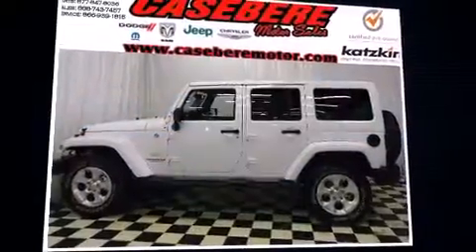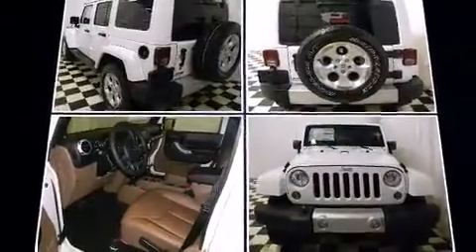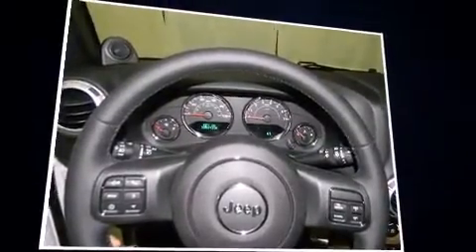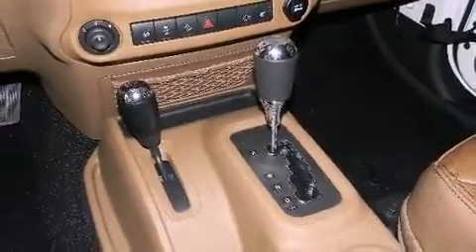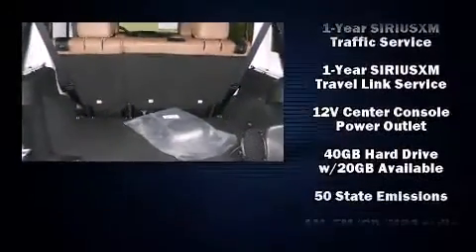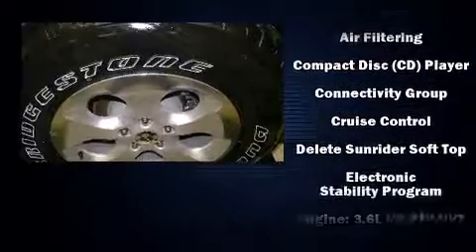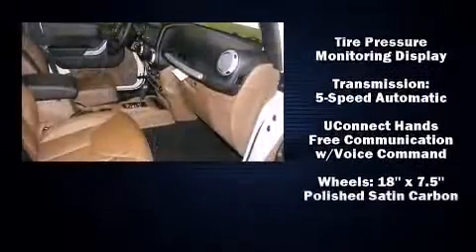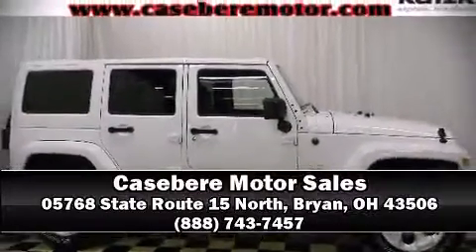2014 Jeep Wrangler Unlimited Sahara in Bryan, OH 43506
05768 State Route 15 North

Come test drive this 2014 Jeep Wrangler Unlimited. A 3.6 liter V-6 engine pairs with a sophisticated 5 speed automatic transmission, and for added security, dynamic Stability Control supplements the drivetrain. Four wheel drive allows you to go places you've only imagined. A wealth of standard features means that you no longer have to sacrifice. Such as remote keyless entry, 1-touch window functionality, voice activated navigation, heated seats, skid plates, power windows, a trailer hitch, and cruise control. Features such as automatic climate control and leather upholstery prove that economical transportation does not need to be sparsely equipped. Audio features include a CD player with MP3 capability, steering wheel mounted audio controls, A 20 gigabyte hard drive, and 7 speakers, providing excellent sound throughout the cabin. Jeep also prioritized safety and security with features such as: dual front impact airbags with occupant sensing airbag, integrated roll-over protection, traction control, brake assist, ignition disabling, and 4 wheel disc brakes with ABS. We have a skilled and knowledgeable sales staff with many years of experience satisfying our customers needs. We'd be happy to answer any questions that you may have. We are here to help you.